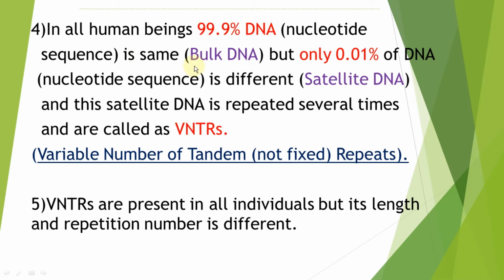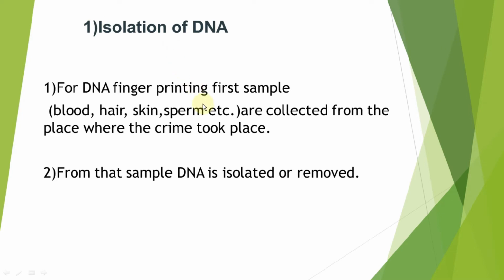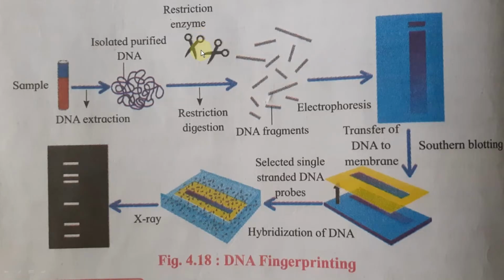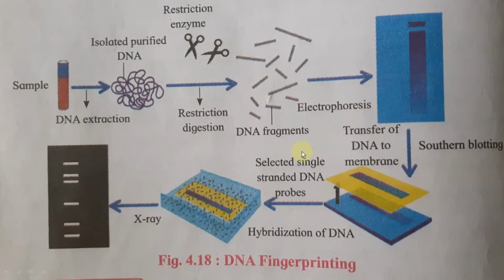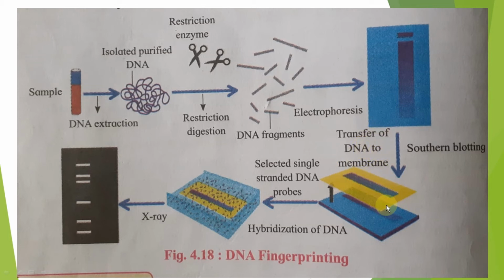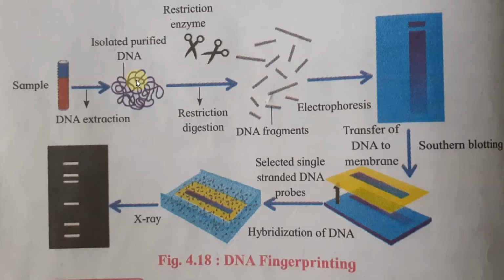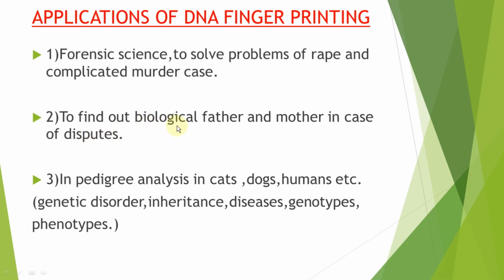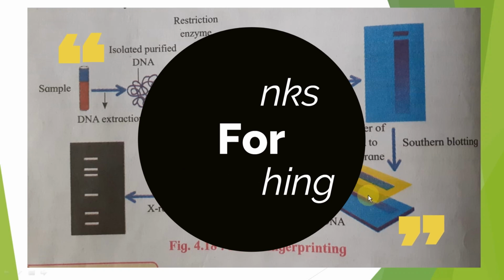DNA FINGER PRINTING class 12 - Inheretance & Variation